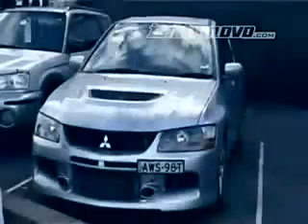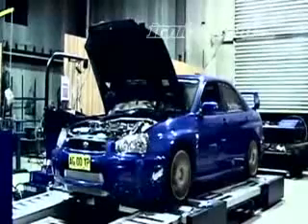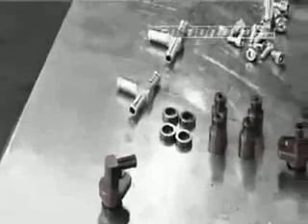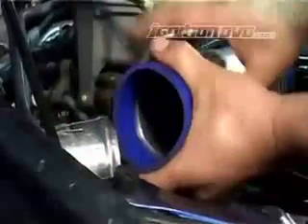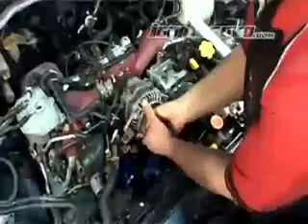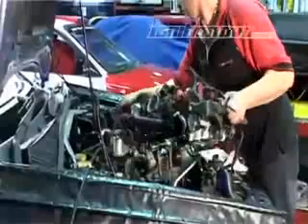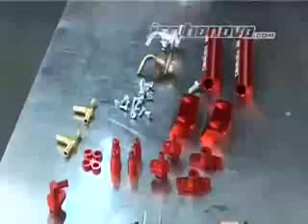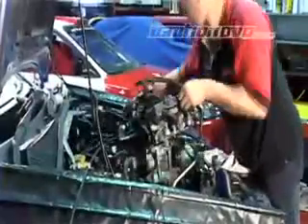Project STI MRT fuel rail modification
Ignition DVD features the Project STi which is tuned by MRT. In this clip ignition interviews brett on the fuel rails and it's design. Brett will talk about the benefits of installing the MRT fuel rail system. Mick will show you how to install an MRT fuel rail system